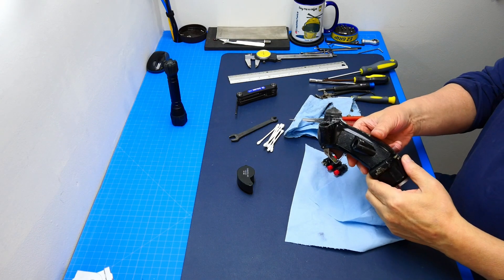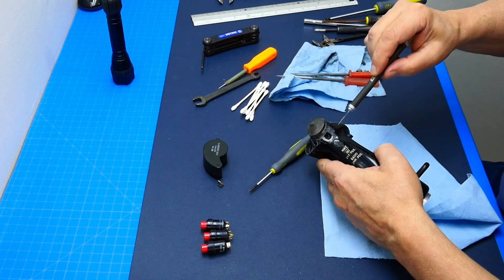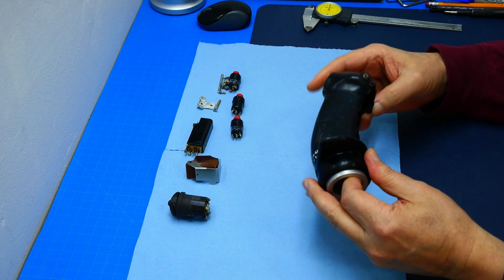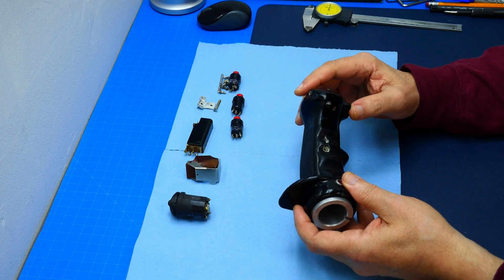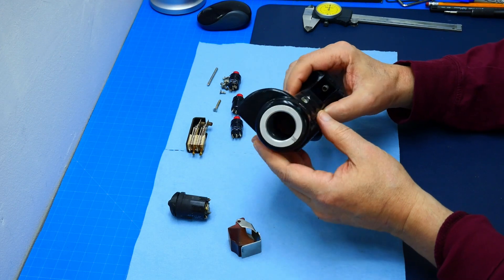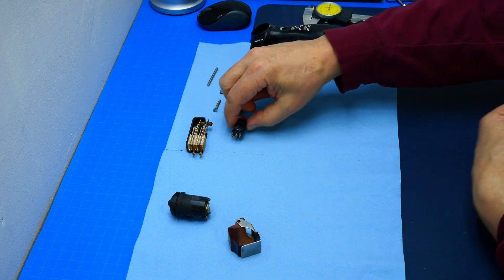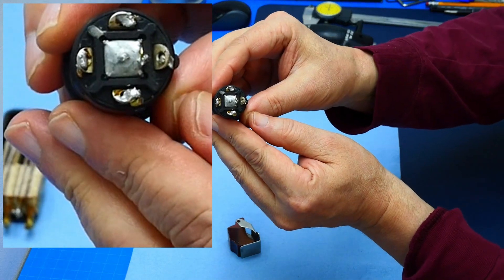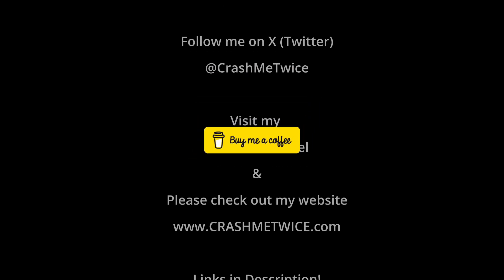Sikorsky Helicopter Cyclic Grip Mod - Part 1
Today I would like to share with you the gem of a cyclic grip presumably from a Sikorsky helicopter I recently acquired. My plan is to restore and mod this grip for use in my simpit.

This is not a review or how-to guide but rather just something I wanted to share. Hope it will satisfy some curiosity about this unit.

If you enjoyed this video please give it a like 👍 and a comment.
I have contacted Lockheed Martin Aeronautics Company trying to identify this cyclic grip without success.
Brand: SIKORSKY HELICOPTER
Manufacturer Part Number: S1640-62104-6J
Compatible Model: SM-21225-6

Do you know to which helicopter model this belongs to?